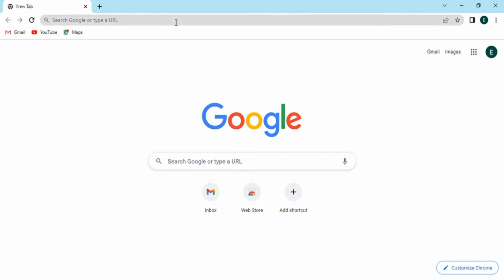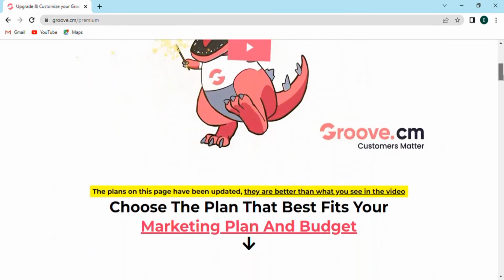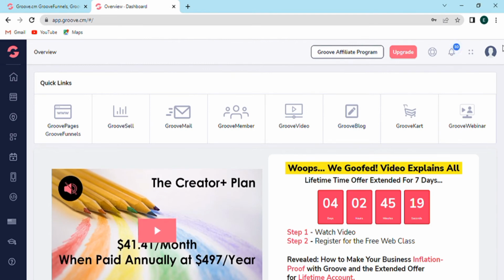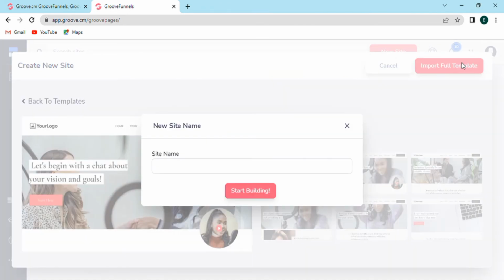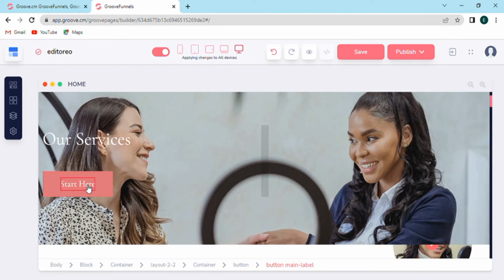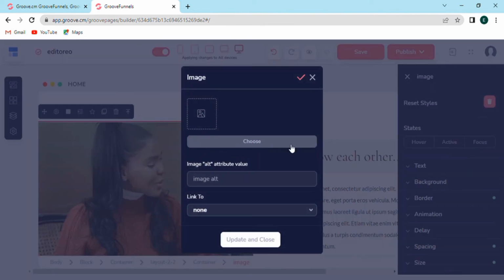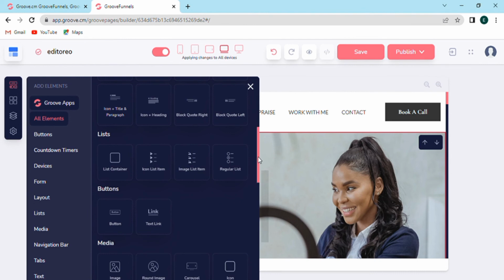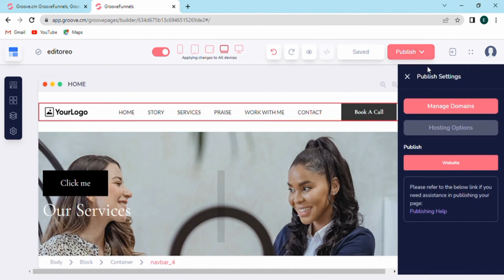How to Make a Free Landing Page with GrooveFunnels 2025